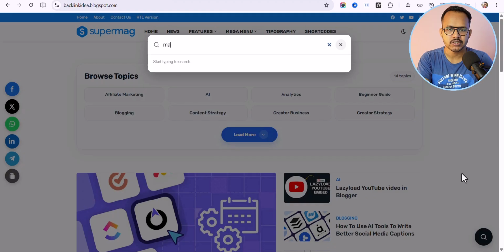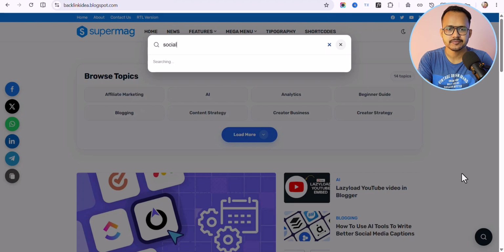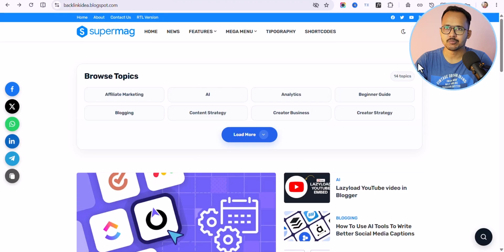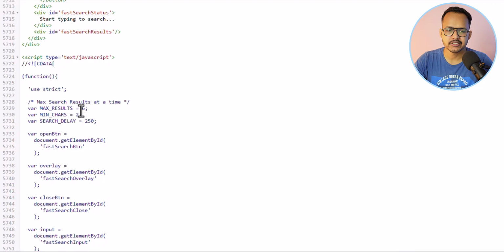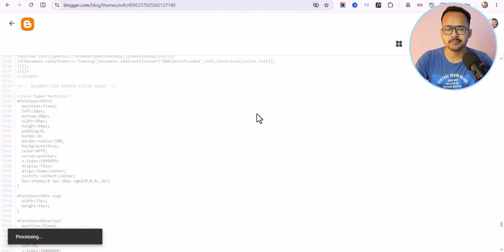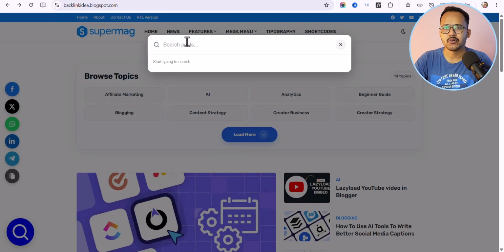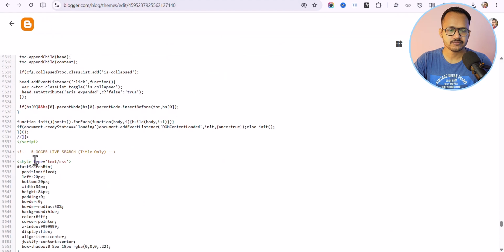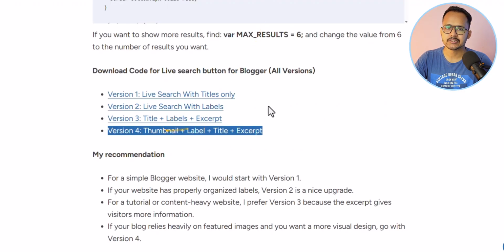Don't Lose Visitors! Add a Live Search Button to Your Blogger Site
Learn how to add a live search button to your Blogger website step-by-step! Adding a floating live search bar helps visitors find your content instantly, improving site navigation, user experience, and overall page views.

this Blogger tutorial, you'll learn how to integrate a real-time live search box into your custom theme without breaking your layout.

📌 What You'll Learn:
• How to add a floating live search button in Blogger
• How real-time search improves user experience on Blogspot
• Step-by-step custom code integration for Blogger search bar